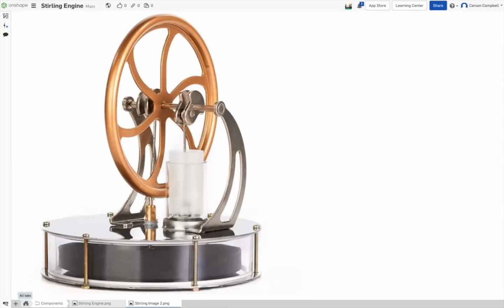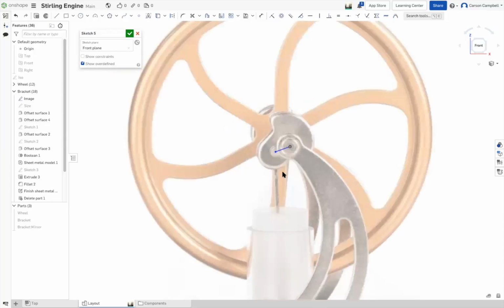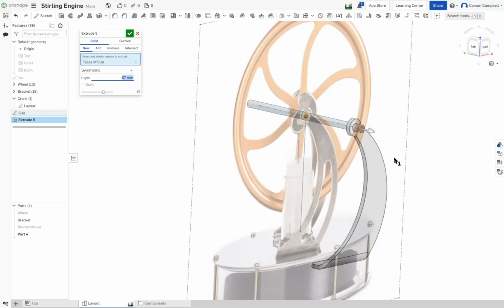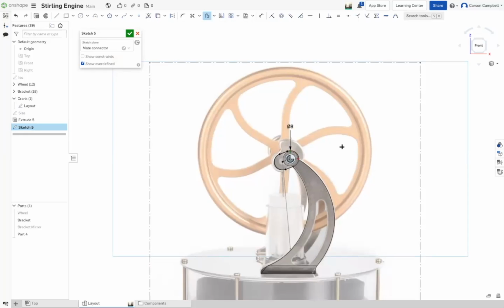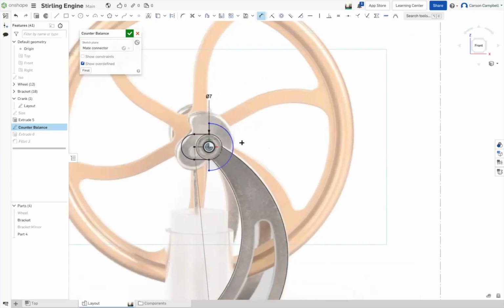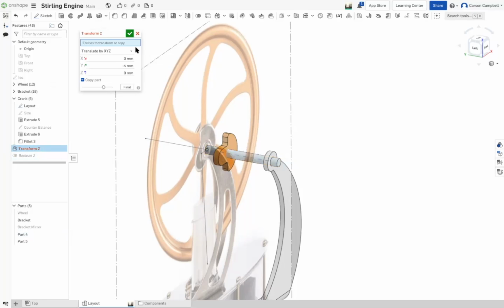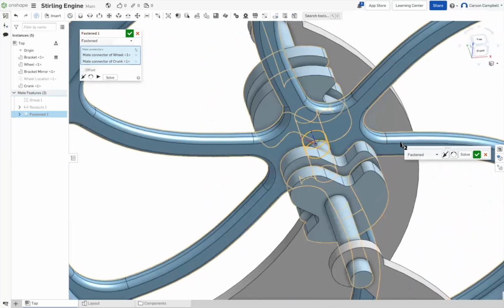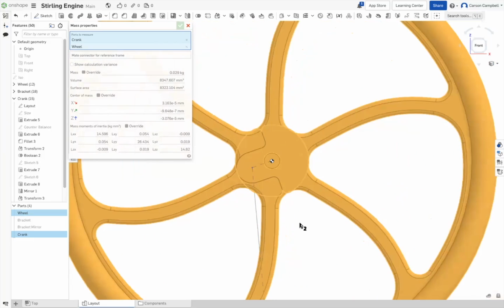stirling crank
Rusty Shed presents